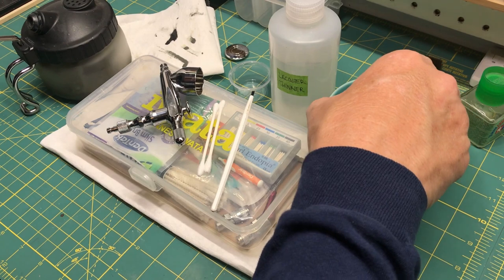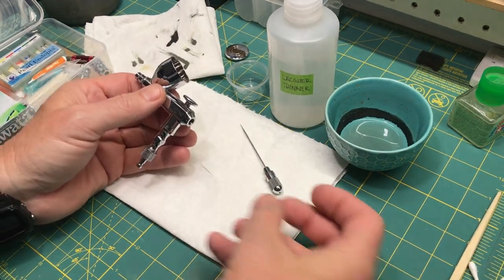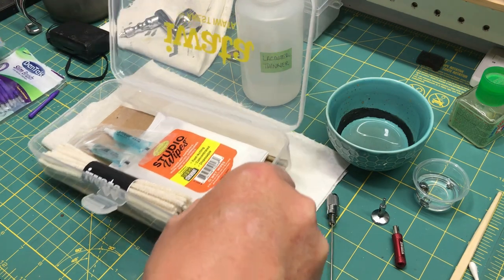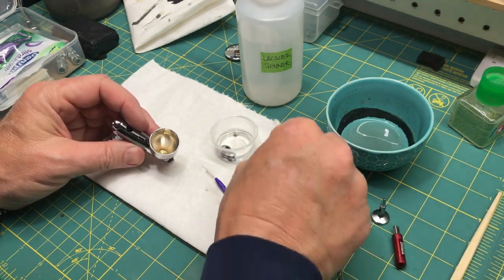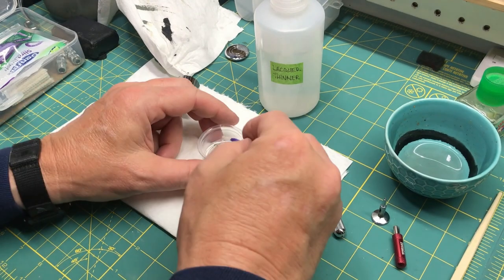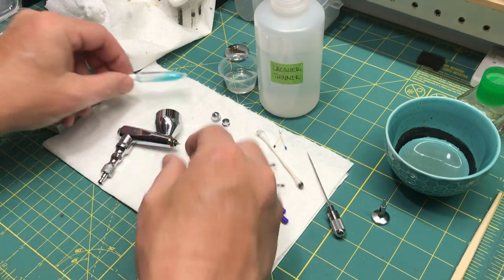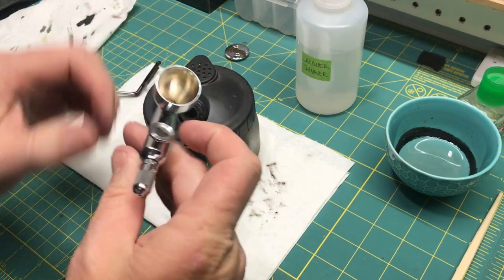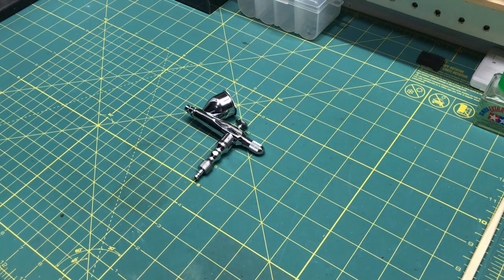Cleaning My Airbrush Large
In this video I demonstrate how I clean my airbrush.